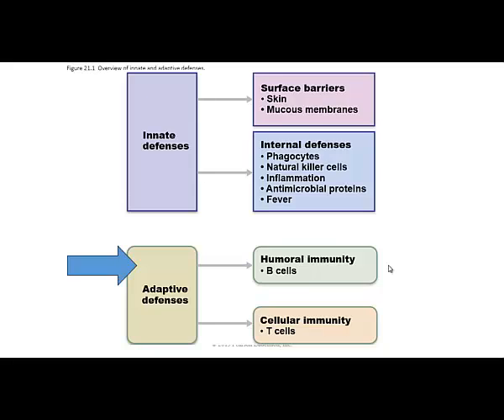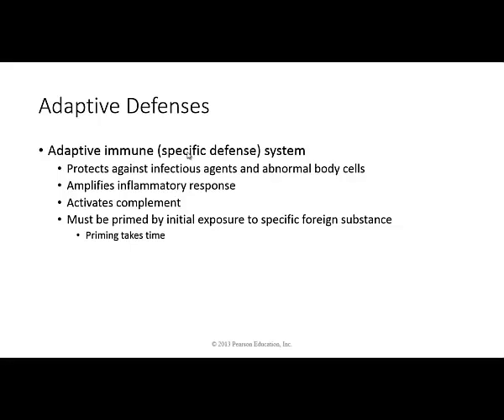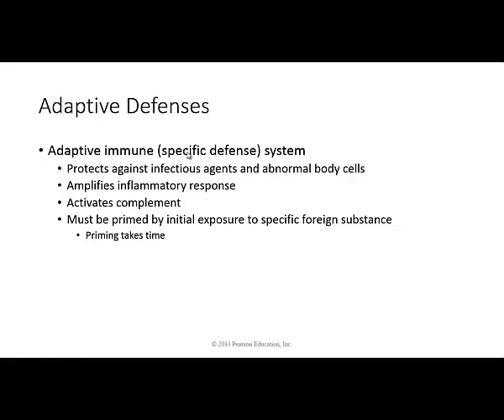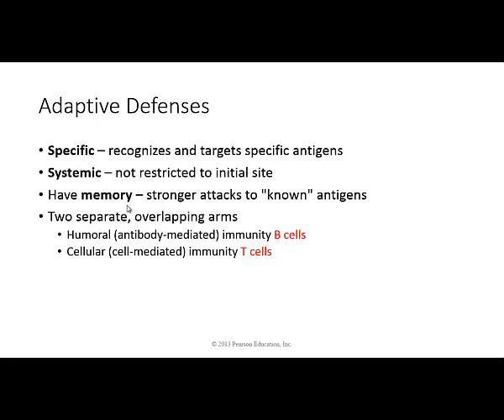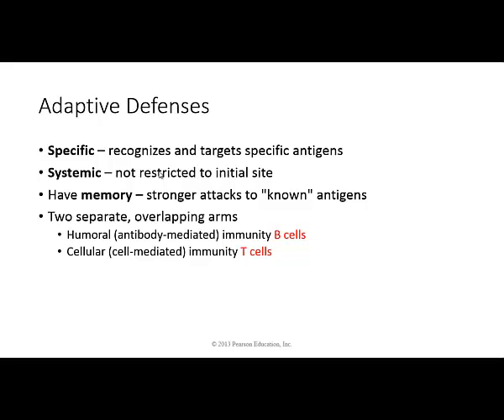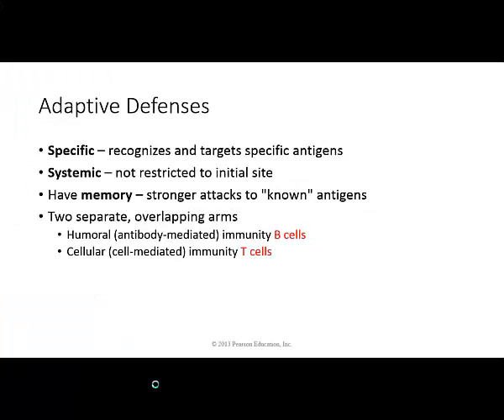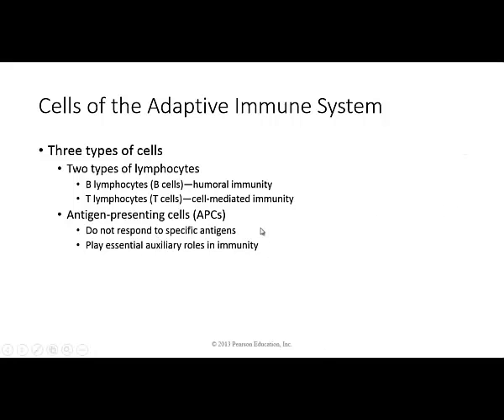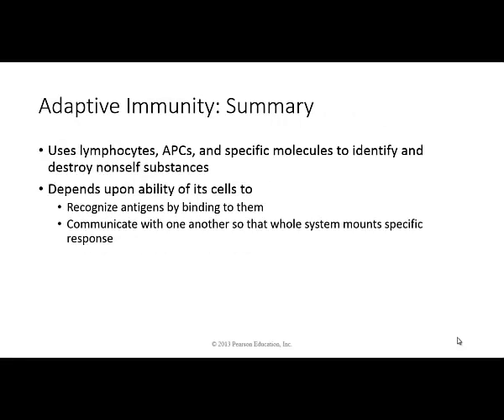Immune System II